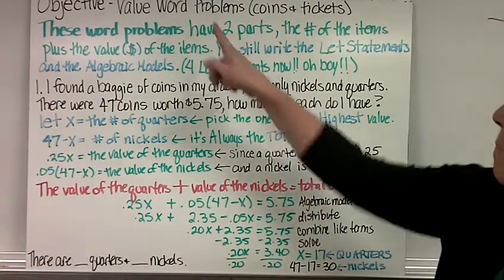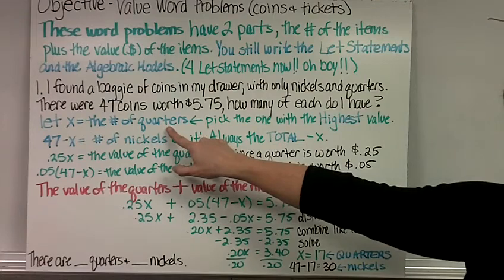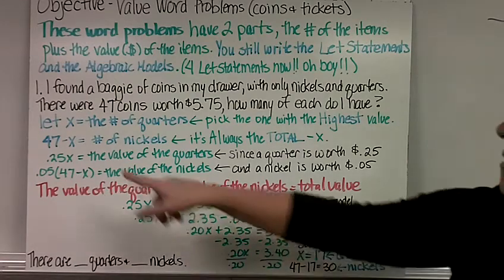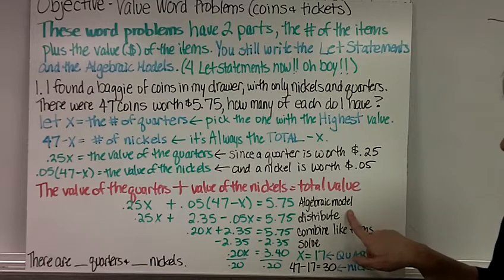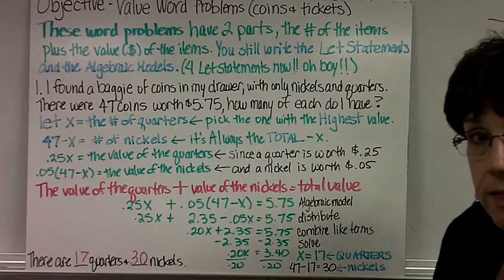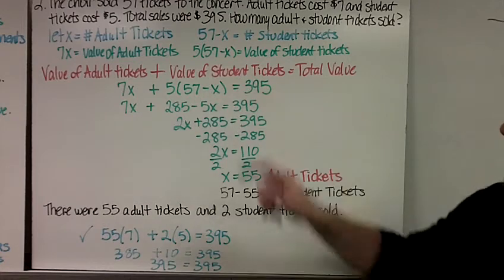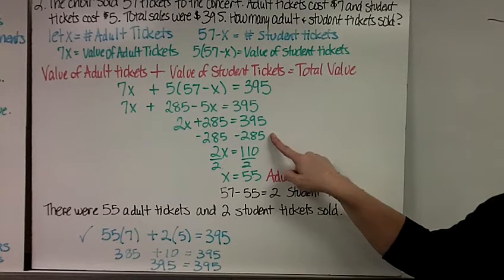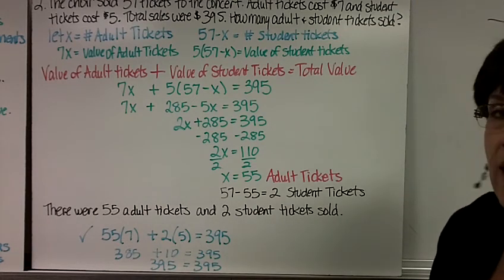Value Word Problems (Coins & Tickets)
How to solve word problems that involve coins and tickets using one variable.